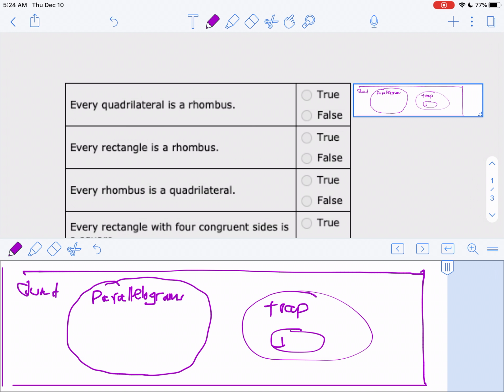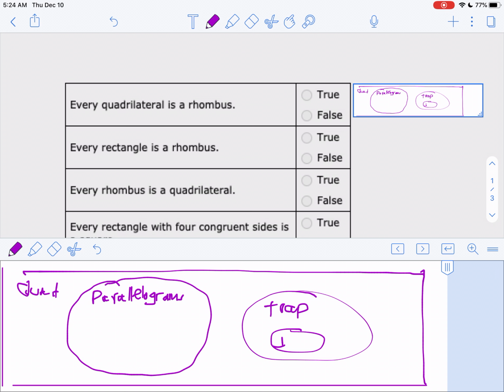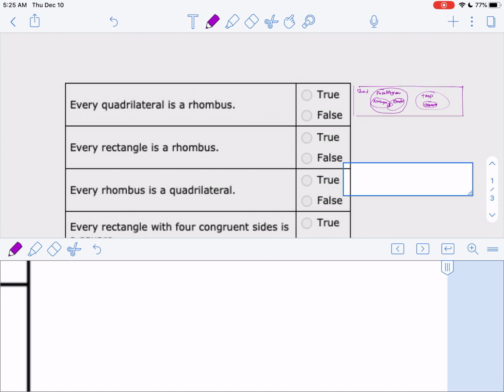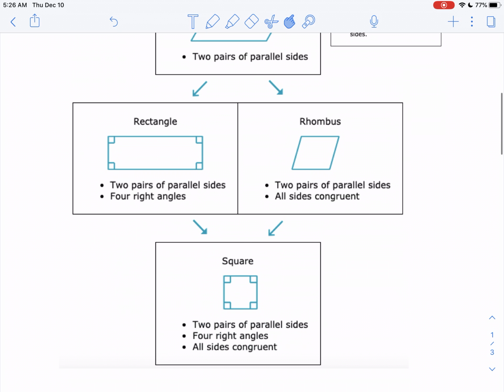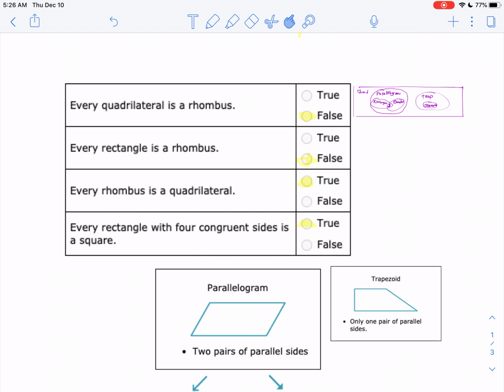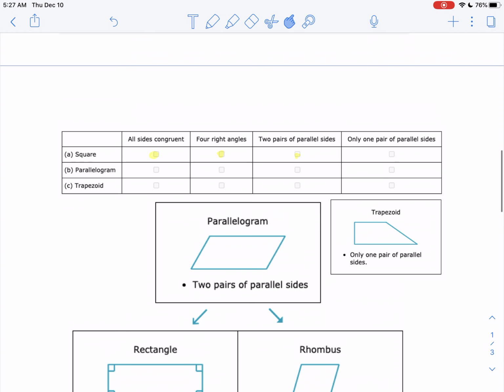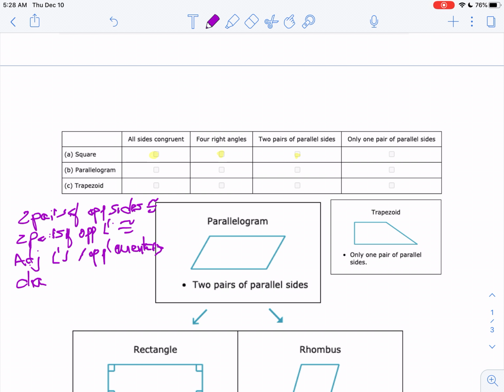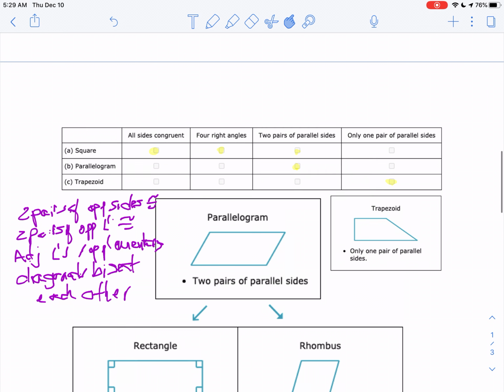MT 6 LT 6 affirmation review